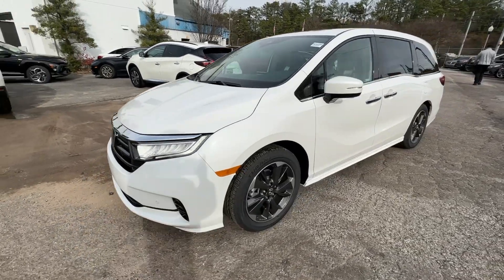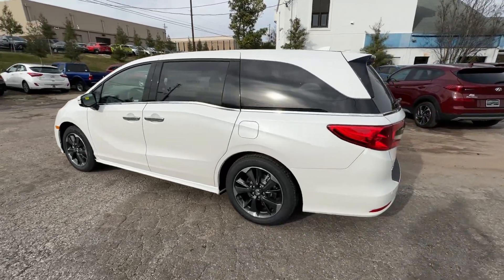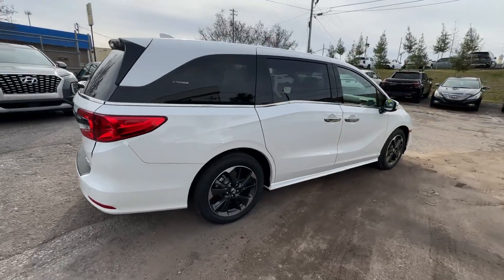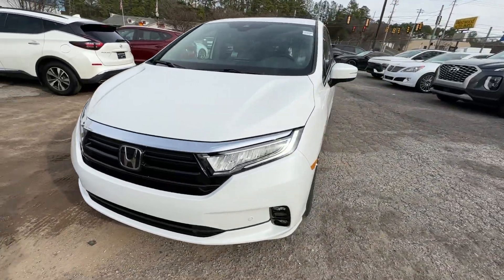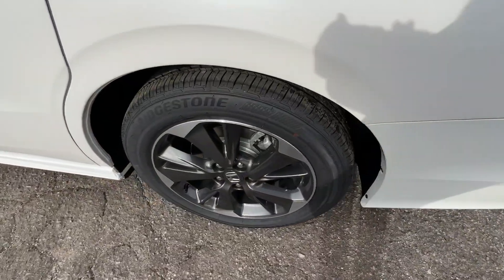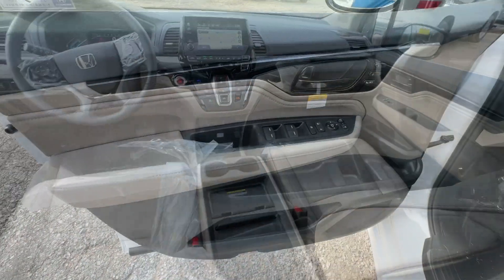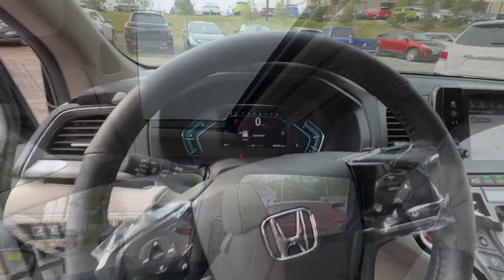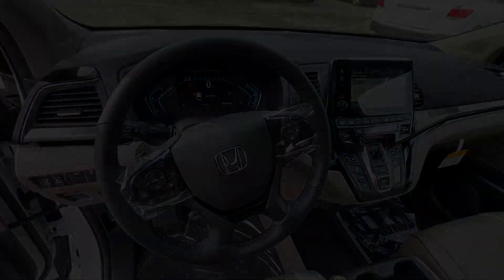2024 Honda Odyssey Elite Birmingham, Hoover, Alabaster, Vestavia Hills, Helena AL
New 2024 Honda Odyssey Elite available at Tameron Honda located in 1675 Montgomery Hwy, Birmingham, AL, 35216. Servicing the Birmingham, Hoover, Alabaster, Vestavia Hills, Helena area.

Enjoy the view of this   2024  Honda Odyssey. You'll feel safe and relaxed on every excursion in this comfortable and stylish Odyssey. Its thoughtful design, advanced smart technology, interior spaciousness and luxury, strong acceleration, and nimble handling make it the ideal family vehicle. These are just some of the great options this vehicle comes with: Heated Steering Wheel
, Apple Carplay®/Android Auto®, Moonroof, Keyless Entry, Navigation System, Lane Keeping Assist, Satellite Radio, Fog Lamps, Power Passenger Seat, Adaptive Cruise Control. Your family deserves the best in safety and comfort. Take the Honda Odyssey out for a test drive today.